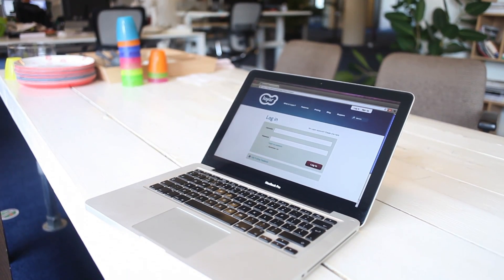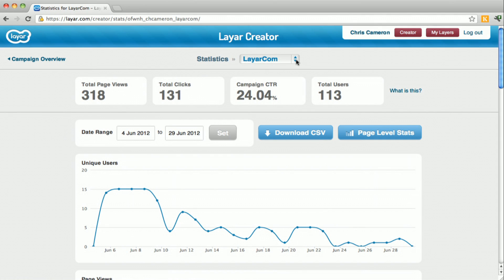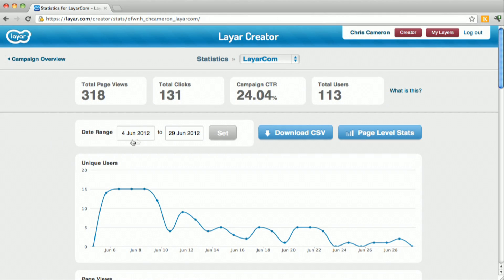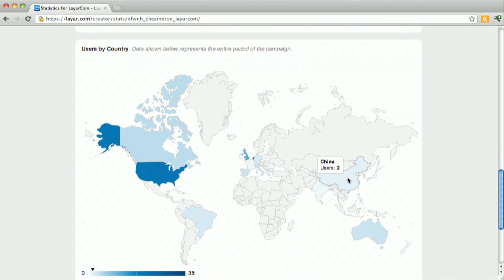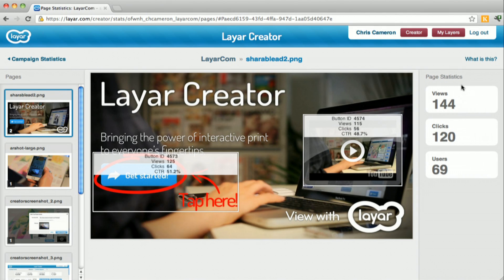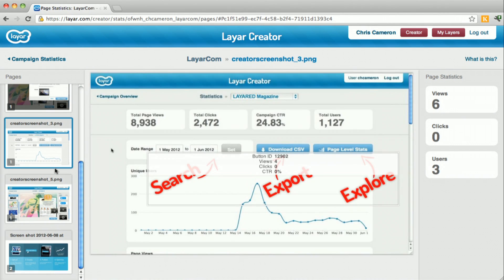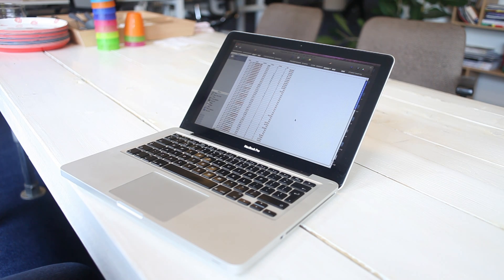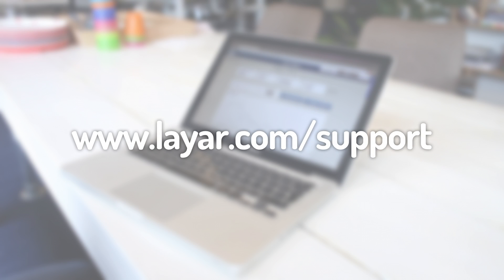Layar - How To Use Statistics for Layar Creator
Here's a quick overview of how you can analyze the stats of your Layar Creator campaigns.